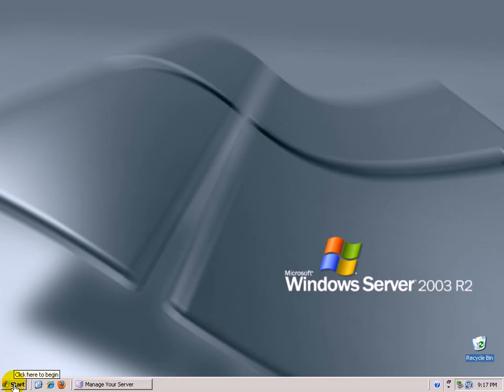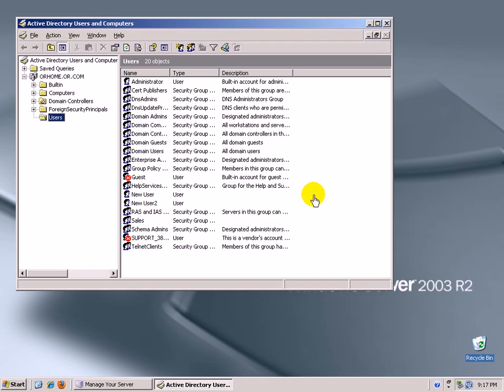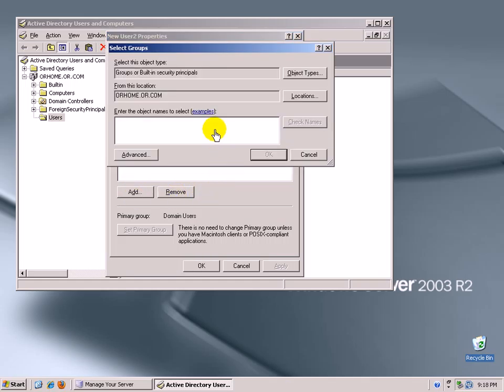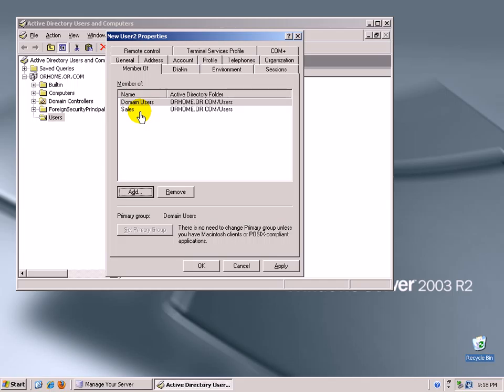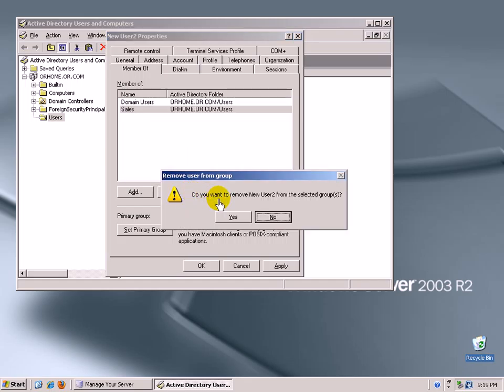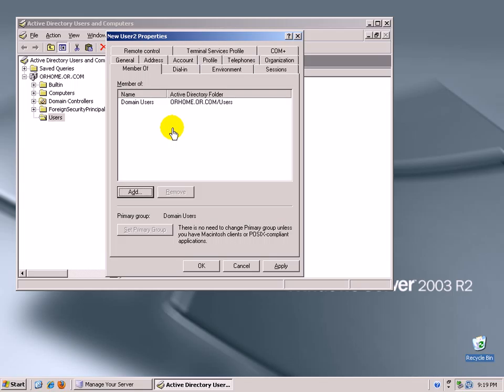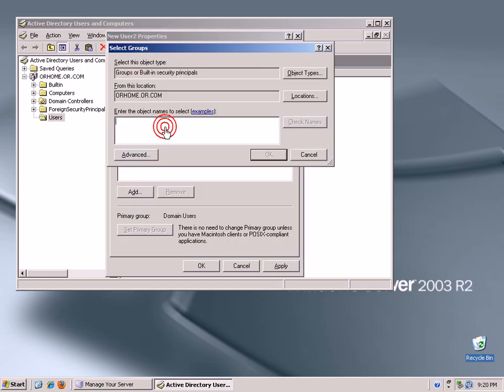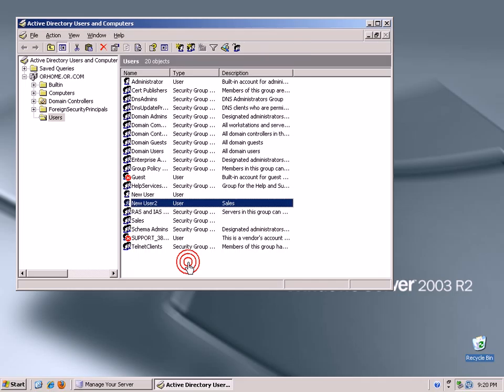Managing users.avi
This breif Video shows the stepts required to manage a user in Windows Server 2003